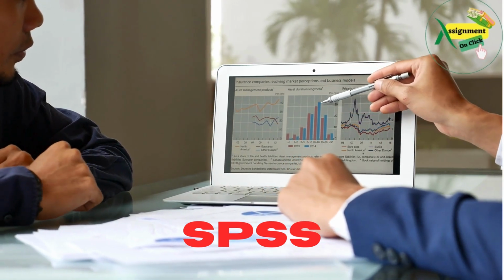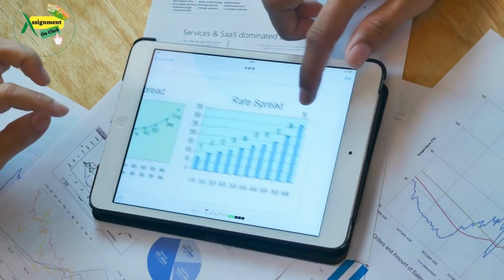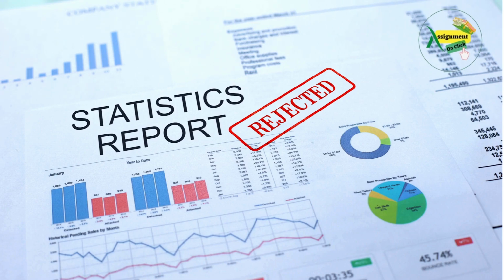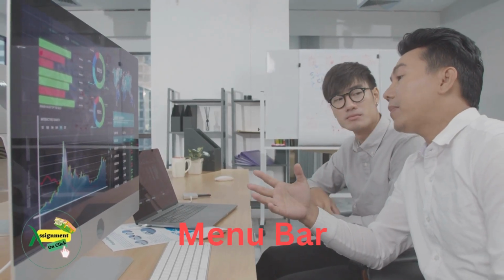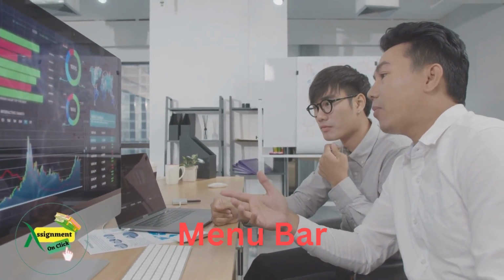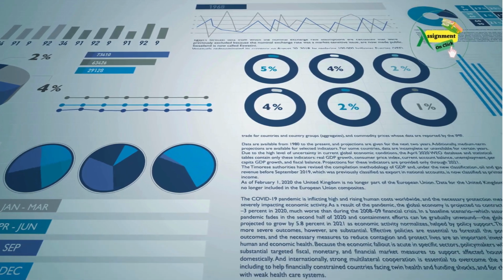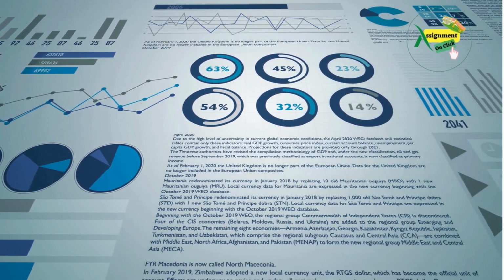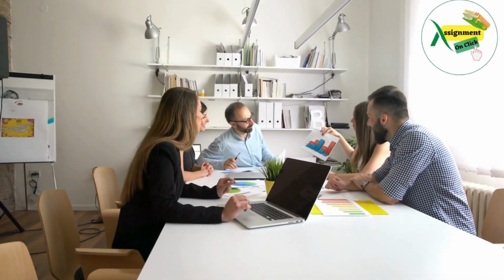SPSS Made Simple: Learn the Essentials of Interface & Navigation | Assignment On Click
Discover how to effortlessly navigate SPSS with this comprehensive guide to the interface. From menus to tools, this tutorial will help you master the basics and become efficient in data analysis. Perfect for beginners and those looking to sharpen their skills, we cover everything you need to confidently use SPSS in your projects.

Assignment On Click: Your pathway to polished writing. Our expert editors refine academic and professional work to perfection. From essays to theses, we tailor meticulous editing to your needs. With attention to grammar, coherence, and your unique voice, we ensure excellence. Trust us for top-notch editing, supporting students, academics, and professionals alike. Choose Assignment On Click for confident submissions and refined writing.

Here are some common types of essays found in academic writing:

Descriptive Essay: This type of essay aims to provide a detailed description of a person, place, event, or object. Descriptive essays utilize sensory details to create a vivid picture in the reader's mind, evoking emotions and immersing them in the subject matter.

Narrative Essay: Narrative essays recount personal experiences or tell a story. They often include elements such as plot, characters, setting, and dialogue, allowing the writer to convey a message or illustrate a point through storytelling.

Expository Essay: Expository essays are informative and present a balanced analysis of a topic. They explain, clarify, or define concepts, providing factual information, evidence, and examples to support the writer's argument or thesis statement.

Persuasive Essay: Also known as argumentative essays, persuasive essays aim to convince the reader to adopt the writer's viewpoint or take a specific action. Writers use logical reasoning, evidence, and persuasive language to present their arguments and counter opposing viewpoints.

Analytical Essay: Analytical essays examine and interpret a piece of literature, film, artwork, or other forms of media. Writers analyze the components, themes, and techniques used to convey meaning, offering insights and interpretations based on critical analysis.

Compare and Contrast Essay: This type of essay explores the similarities and differences between two or more subjects. Writers identify key points of comparison and contrast, discussing how they relate to each other and their significance.

Cause and Effect Essay: Cause and effect essays examine the relationship between events or phenomena, identifying the causes that lead to specific effects or the effects that result from certain causes. Writers analyze the connections and implications of these relationships.

Argumentative Essay: Similar to persuasive essays, argumentative essays present arguments supported by evidence and reasoning. However, they also acknowledge and address counterarguments, engaging in a critical examination of different perspectives before presenting a well-supported conclusion.

Understanding the nuances of each type of essay empowers writers to effectively communicate their ideas, engage their audience, and meet the requirements of academic assignments with clarity and precision.